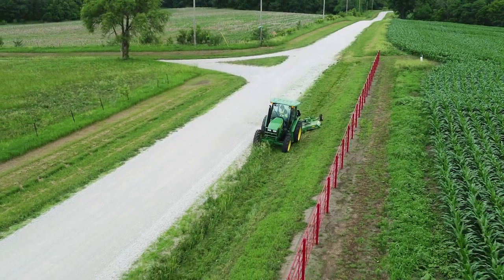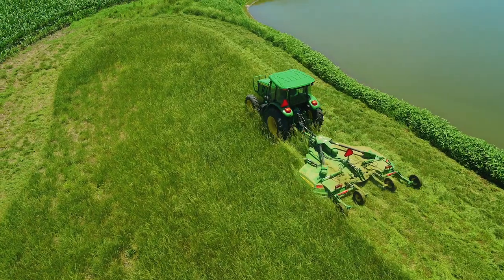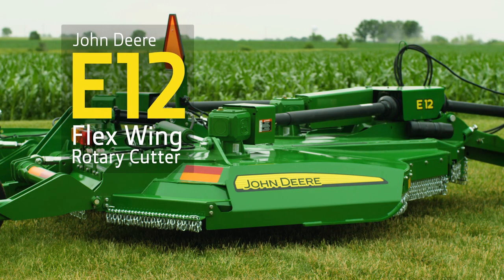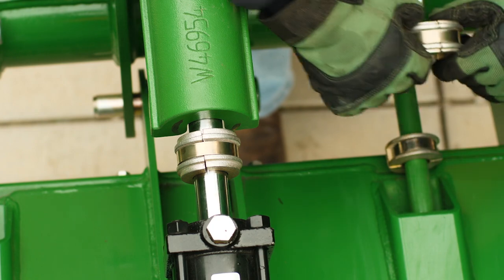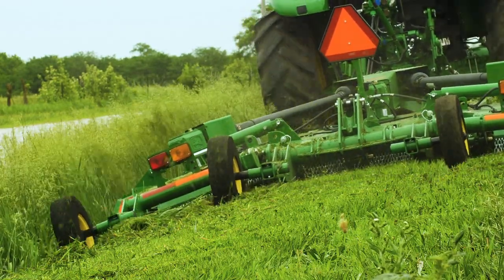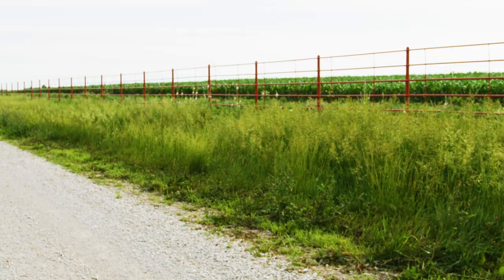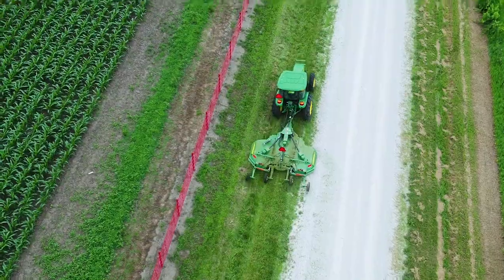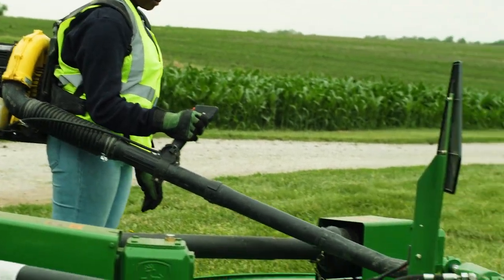How to use a FlexWing Rotary Cutter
Whether you're cutting along the roadside, uneven terrain or both this video will show you how to do it better using a John Deere FlexWing rotary cutter.